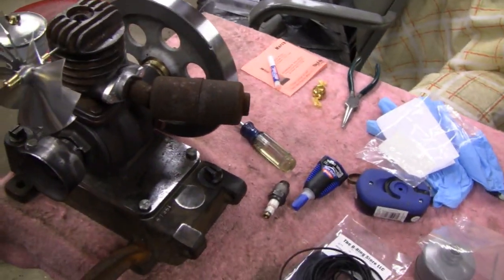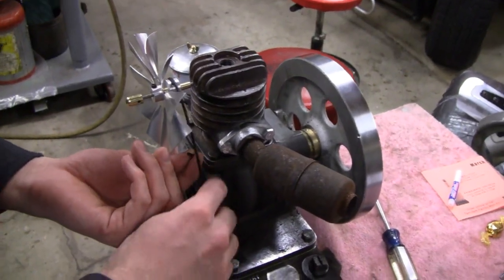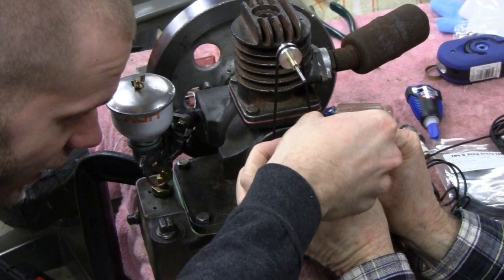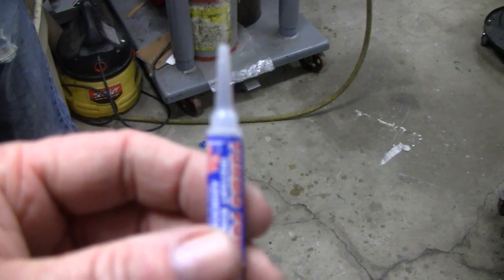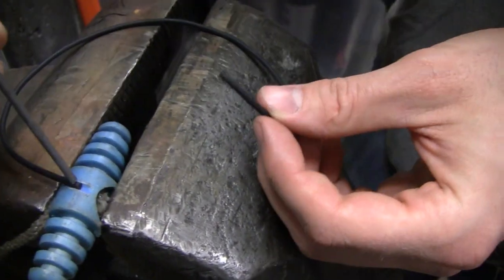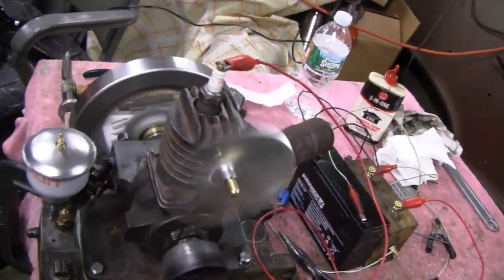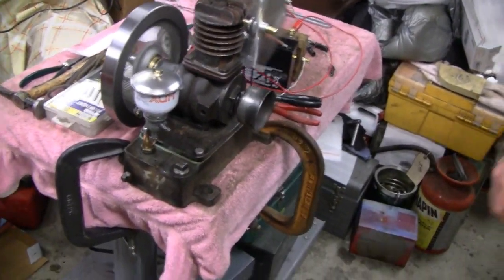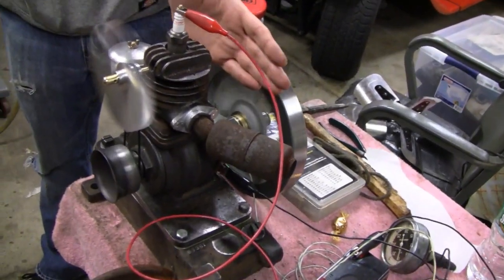HOMEMADE MAYTAG UPRIGHT ENGINE (part 20)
We continue working on the fan and belt